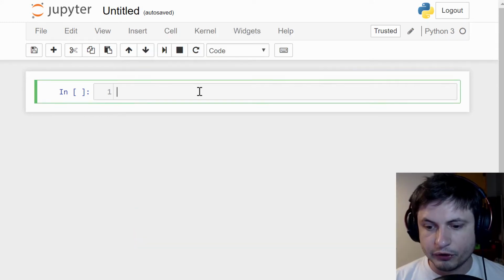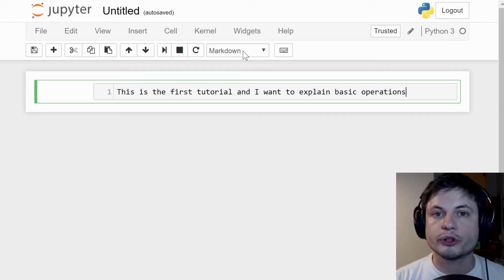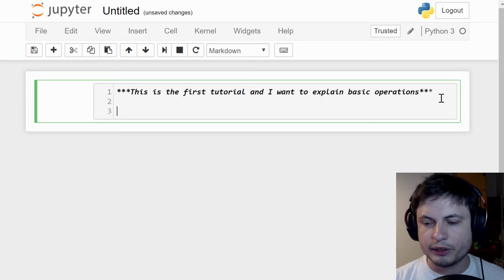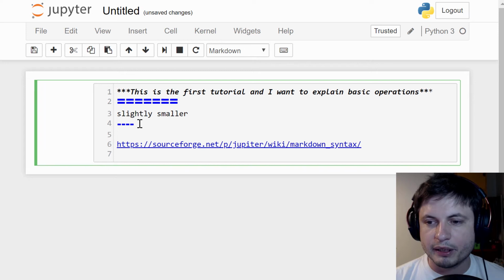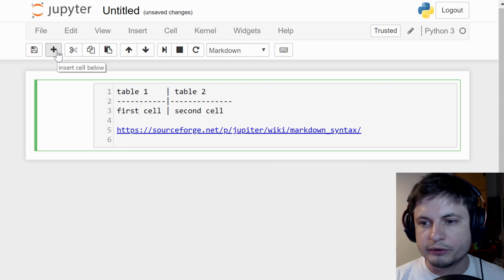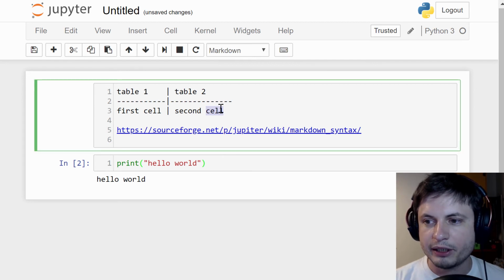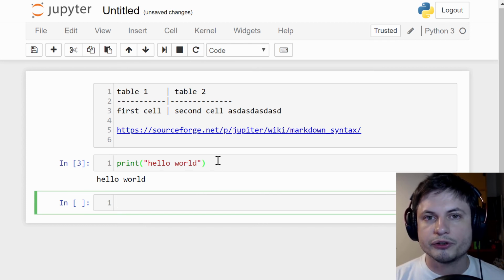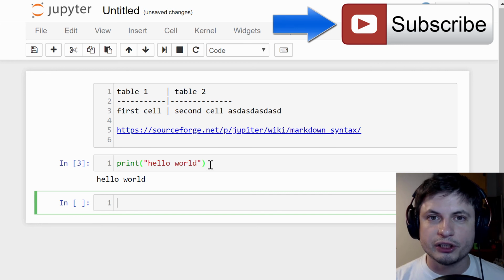Python Tutorial #2- Jupyter Notebook Basics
Hello and welcome to my programming and technology channel.

In this video we are going to learn a bit more about Jupyter notebook that we will use in these videos.

PROJECT 1:
This is an optional assignment for this part of the tutorial.
Your job is to try to create a simply Python code that will create any animal, create or person in ASCII art. ASCII art examples:
This does not have to be complex and could be just a few lines long. The solution to this will be posted in the a video.